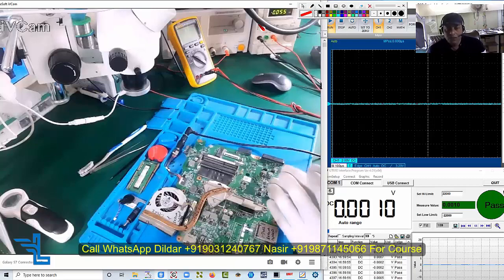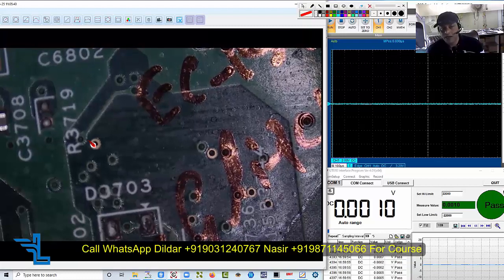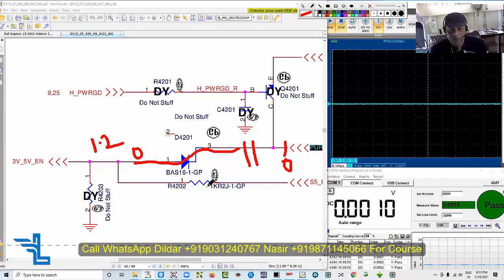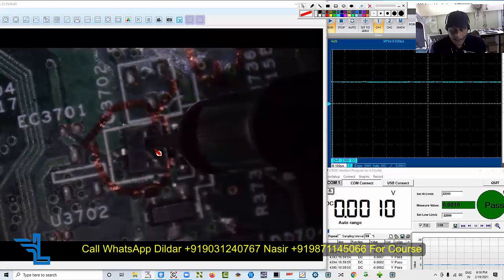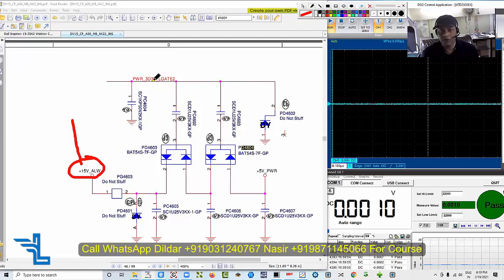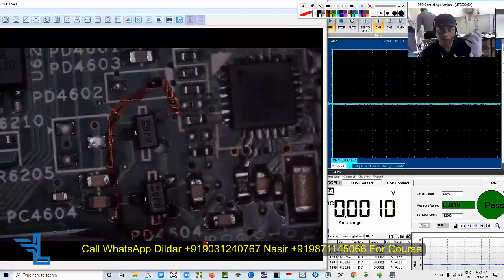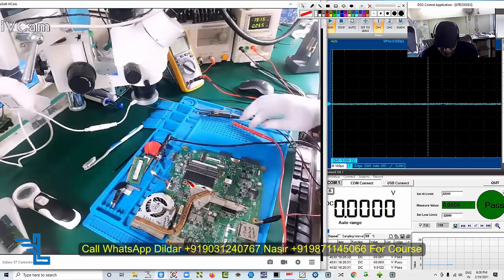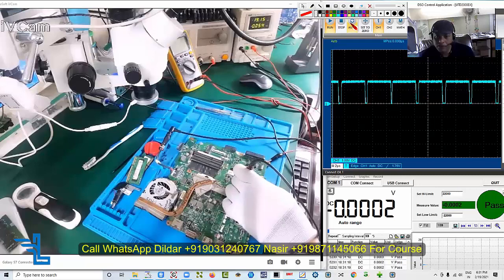DV 15 3V 5V Charge Pump Concept and Laptop Not Turning On Fault | English |Chiplevel Repair Training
DV 15 3V 5V Charge Pump Concept and Laptop Not Turning On Fault solution is explained in this video step by step. Charge pump concept and not triggering is common fault in 3v 5v standby section of the laptop motherboard. 3v 5v power section is triggered by Lgate of the power IC in PWM signal format which will trigger the gate of the N channel mosfet.

Laptops not powering on dead cases is one of the most common problems that every technician has to face while solving motherboard faults. This video will be very helpful for both beginners as well as experts in understanding the concept and logic behind laptops not powering on case faults.

All cases are covered in our Advance and updated laptop repairing course which covers all the repairing logic, concepts, and techniques for troubleshooting different laptop motherboard faults.

Join our course module and become an expert in laptop motherboard repair. All are welcome to join our free Demo Class